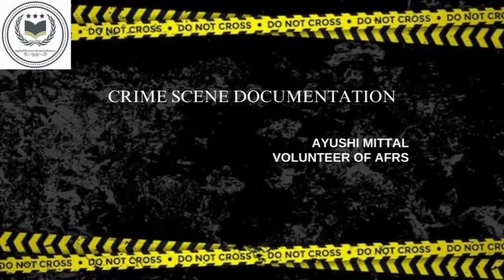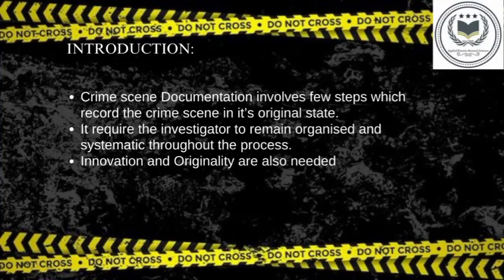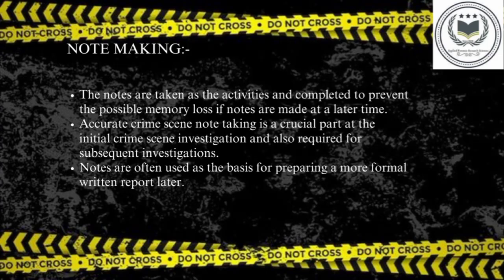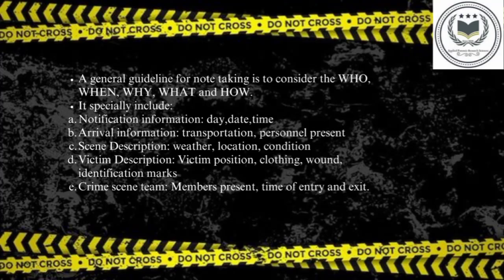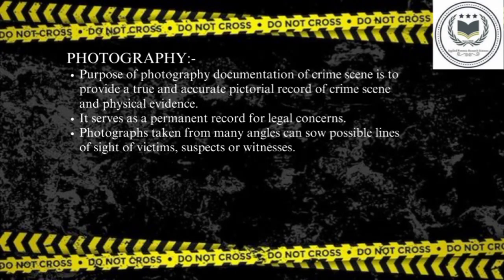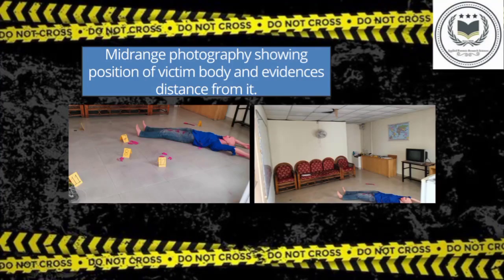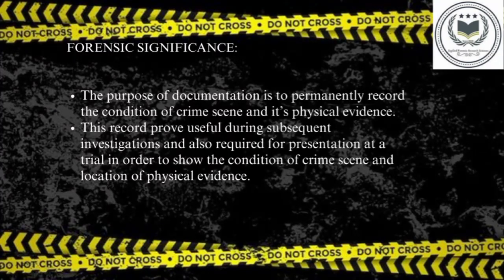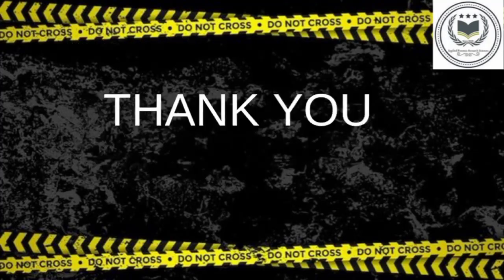Crime Scene Documentation || photography || videography || Sketching || Chain of custody|| AFRS